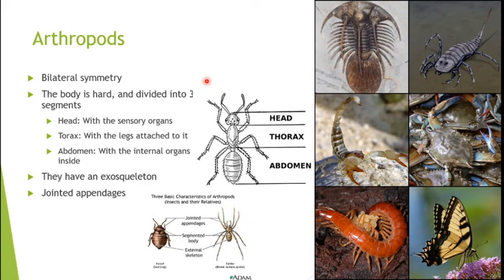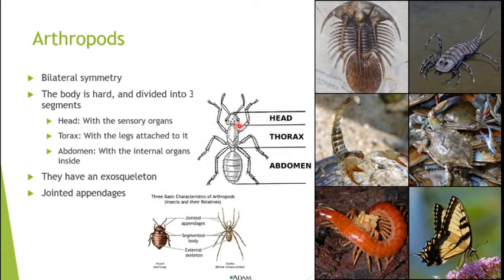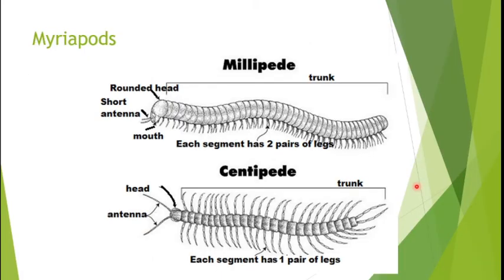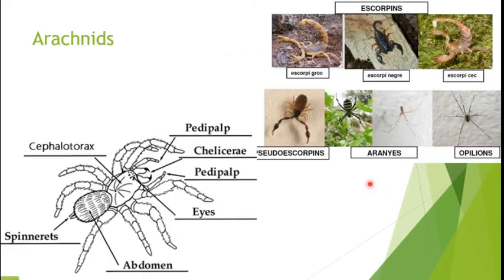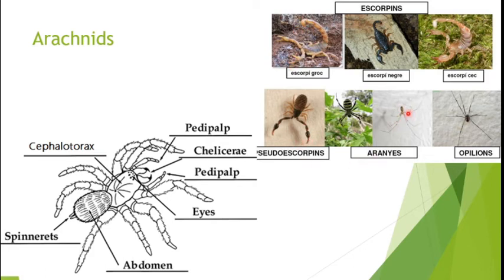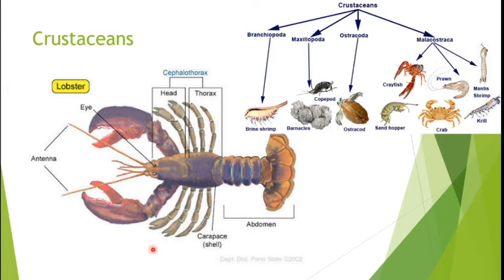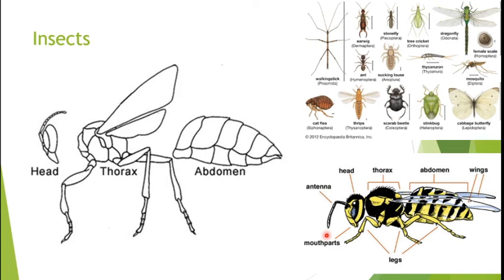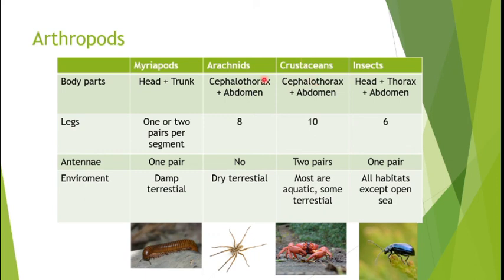Invertebrates IV - Arthropods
Today I will explain the Arthropods and the four groups inside this one, Myriapods, Arachnids, Crustaceans and Insects.